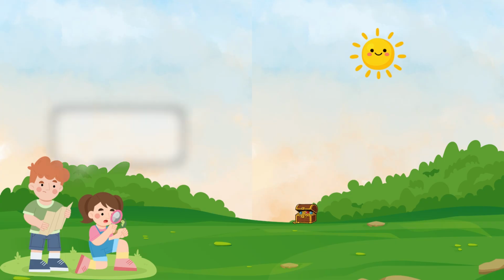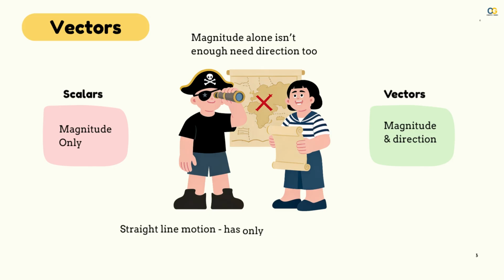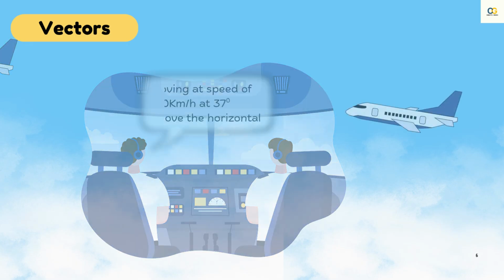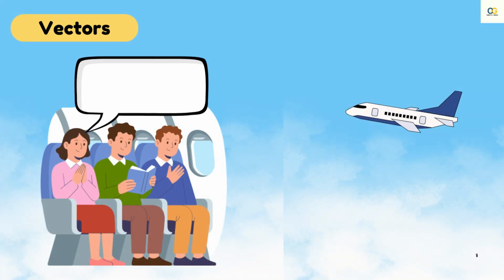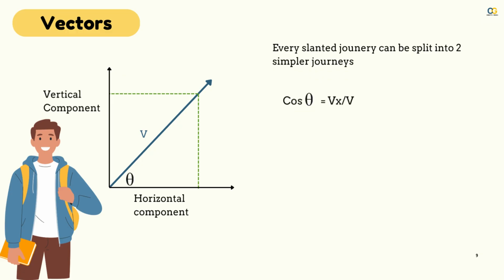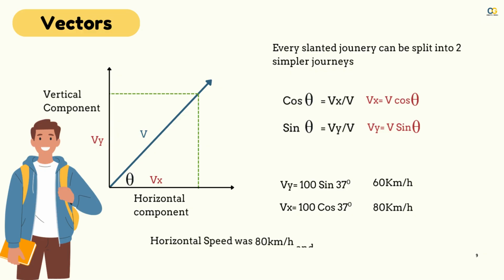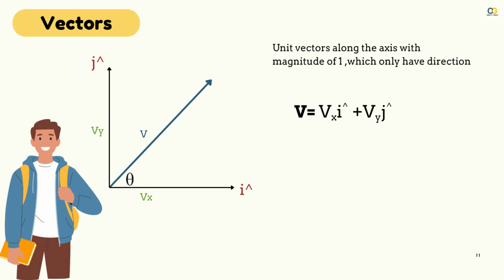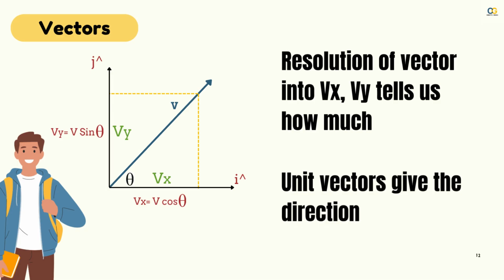Vectors Made Easy | Motion in a Plane | Class 11 Physics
Vectors are the language of Physics. In this Quick Concepts lesson, understand vectors visually and build a strong foundation for Mechanics.

📚 Topics Covered:
• Unit vectors
• Position vectors
• Vector notation
• Real-life examples

🎯 Perfect For:
• Students struggling with Mechanics